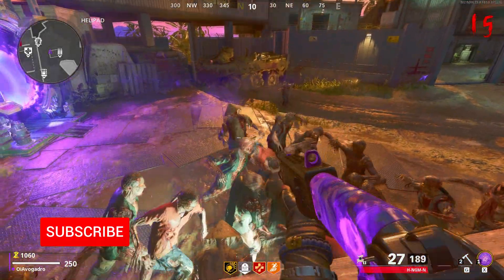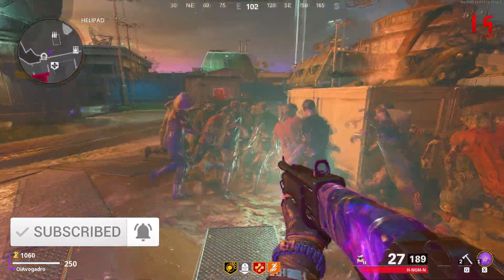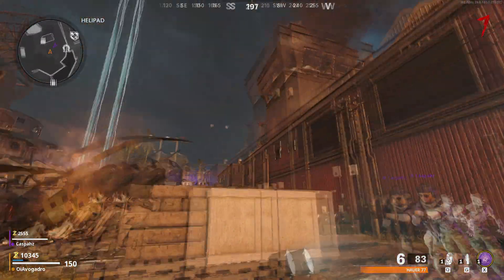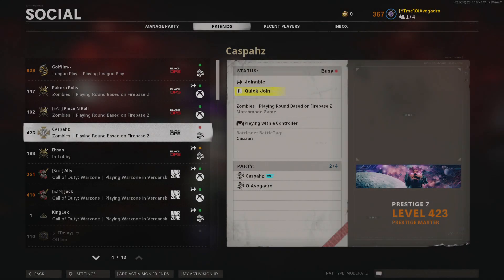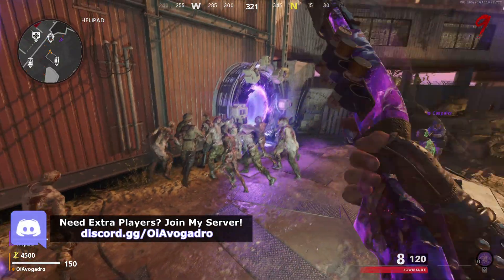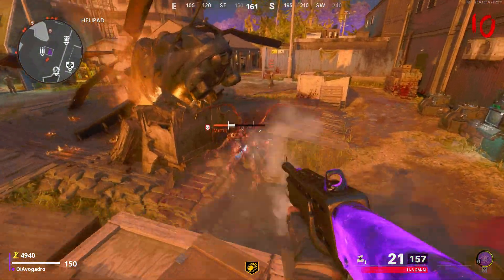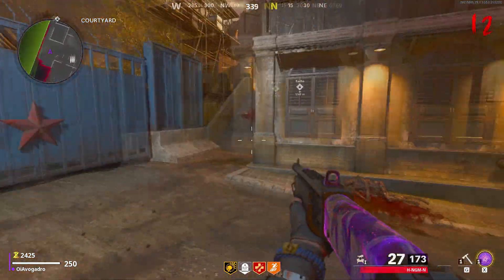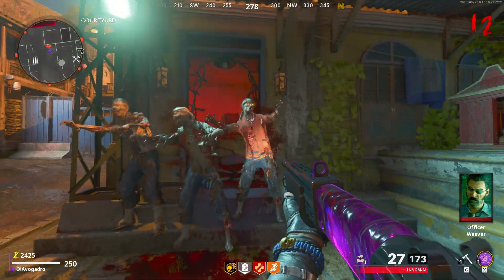Cold War Zombies - NEW GOD MODE GLITCH METHOD | NO CHOPPER! - Cold War Zombies Glitches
Today I will be showing you a NEW METHOD for GOD MODE WORKING AFTER PATCH on Cold War Zombies!